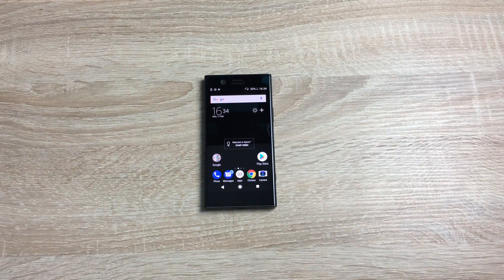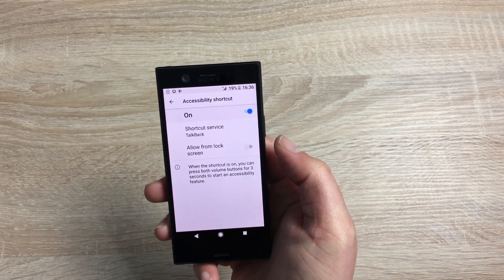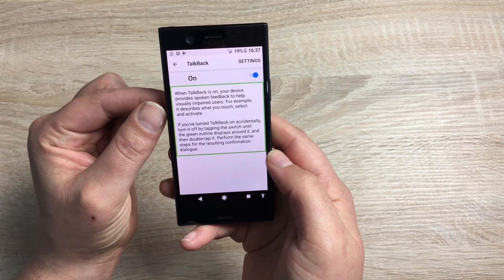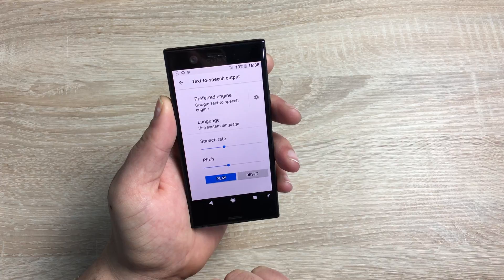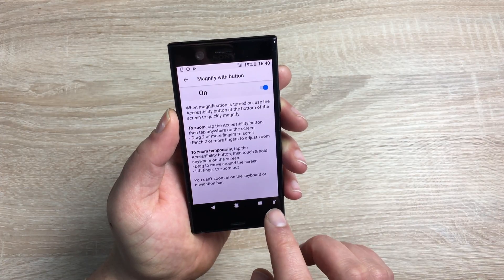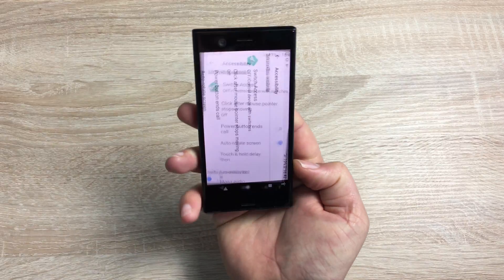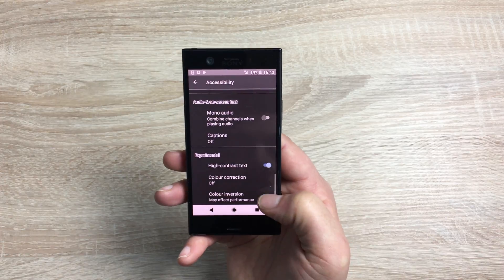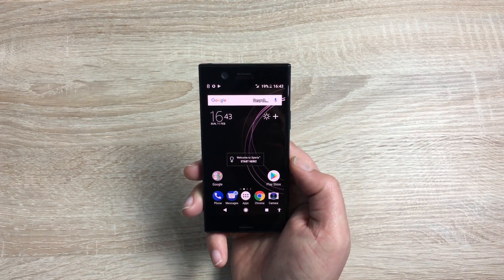Sony Xperia XZ1 Compact Accessibility Settings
In one of my favourite videos to make I go through in-depth all the accessibility settings you will find on the Sony Xperia XZ1 Compact.